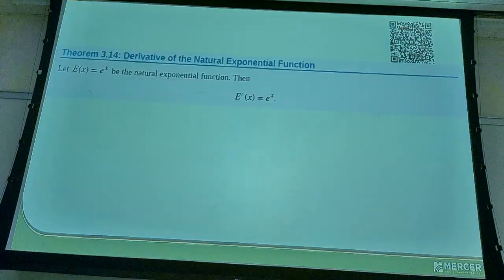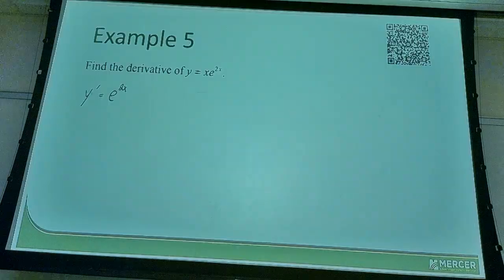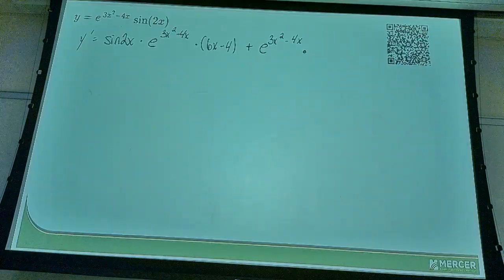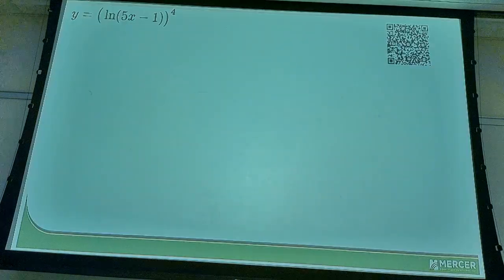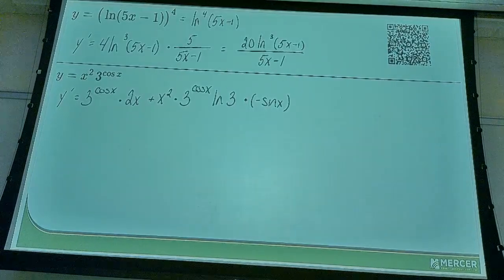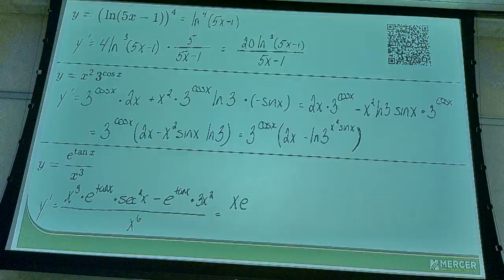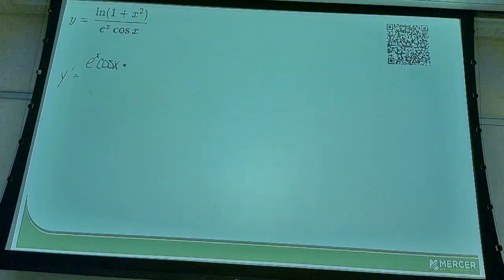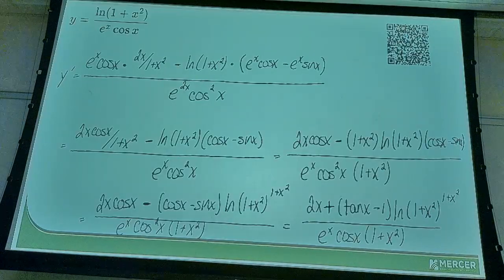Calculus 1 Derivatives of Exponential and Logarithmic Functions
We look at the derivatives of exponential and logarithmic functions.